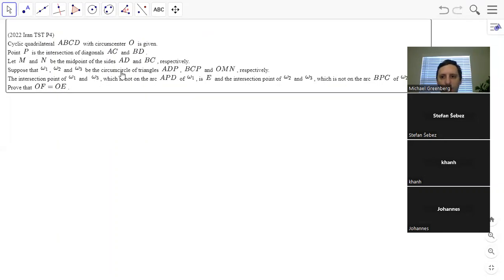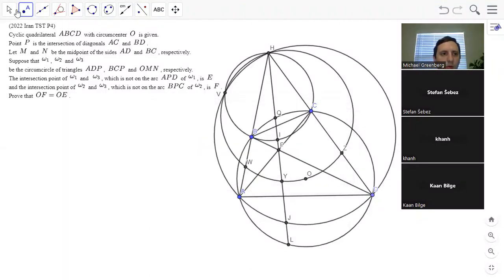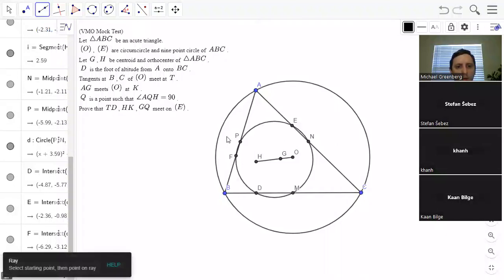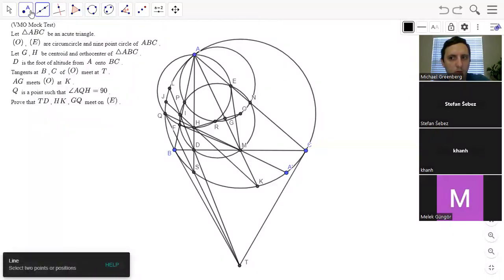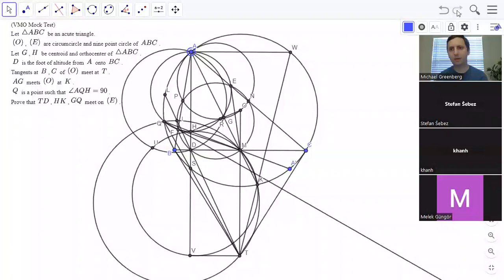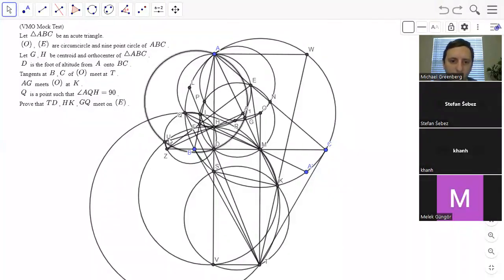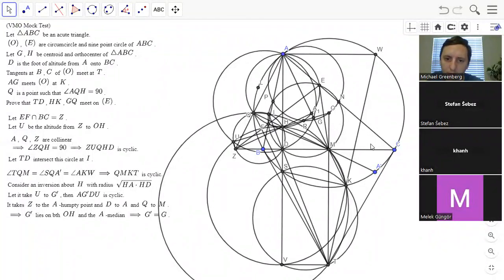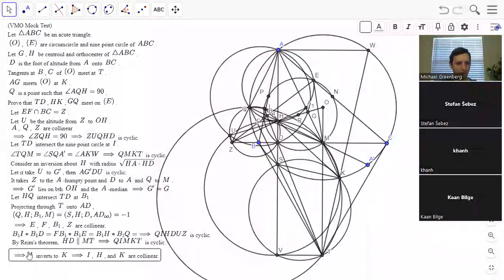LIVESTREAM GEO 94A: One and a Half Solutions With Inversion!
In the first half of this session, we worked through two problems from the 2022 Iran TST and a Vietnam Mock Olympiad. We found a somewhat involved solution to the first problem using inversion, but did it fairly quick in my opinion! We transformed it into a new problem which could be solved more easily using the Power Ratio Lemma. For the second problem we used inversion to create a quite complicated diagram and got so close to solving it except one more step was needed! I was impressed with the number of ideas used.